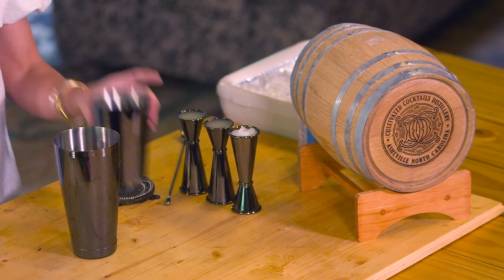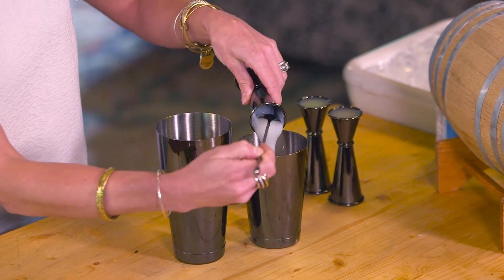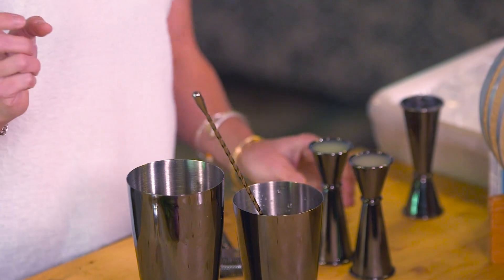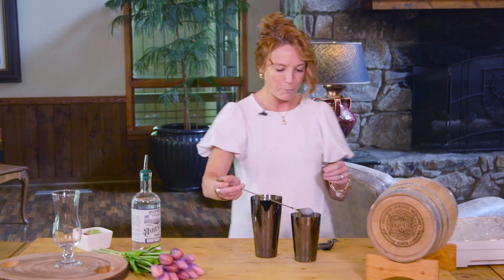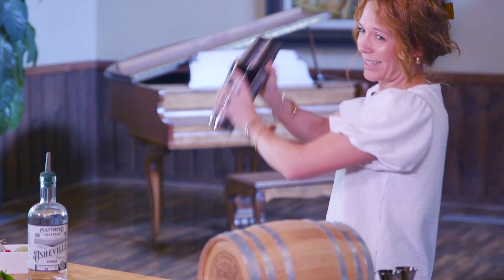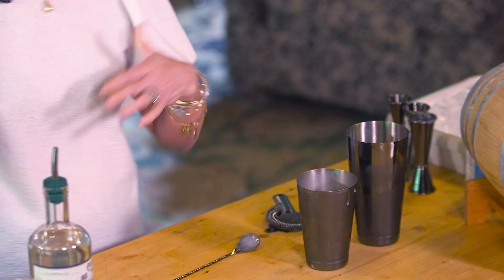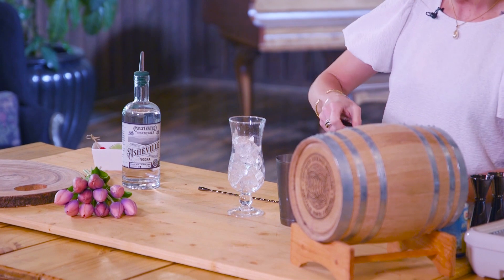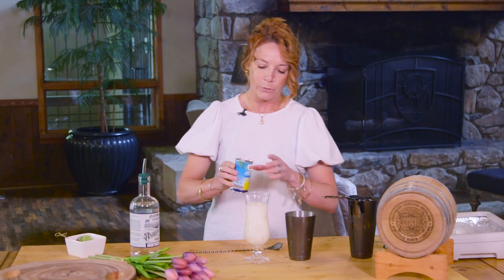Tropic Thunder | Cultivated Cocktails - Ingles Table Summer 2024